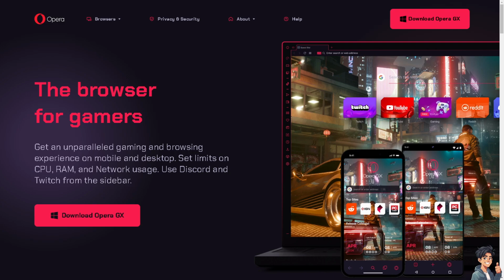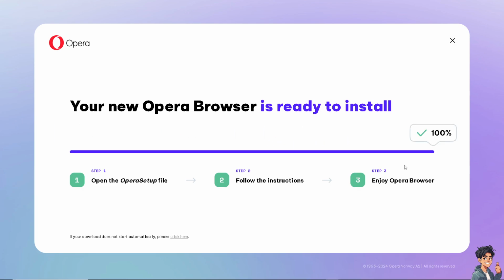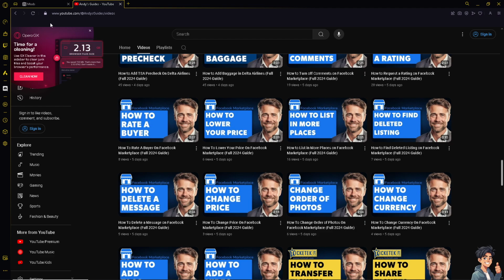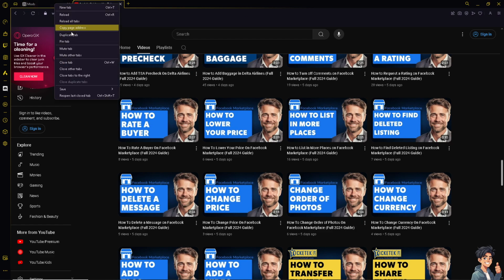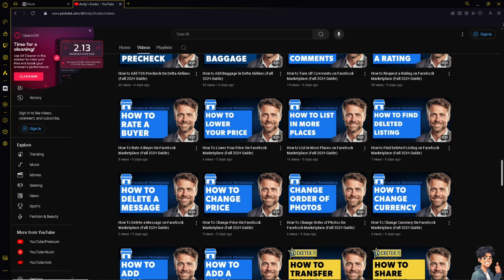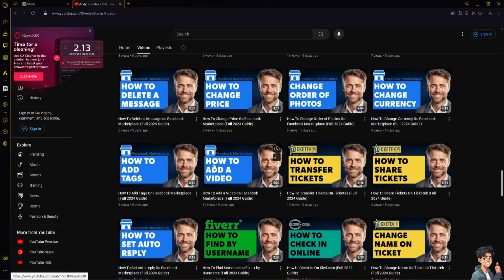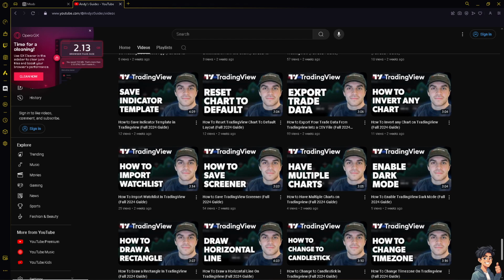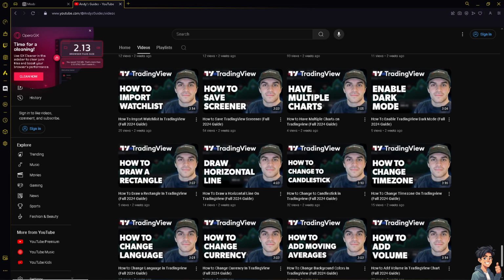How To Close All Tabs In Opera GX Browser (Full 2025 Guide)